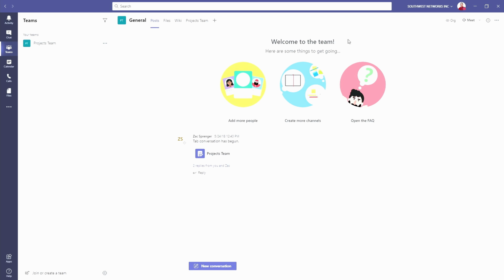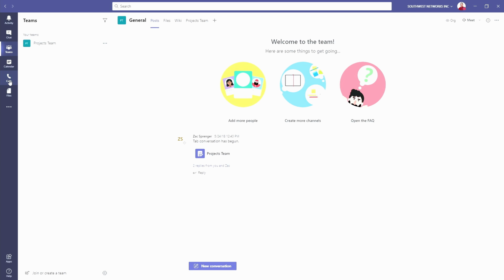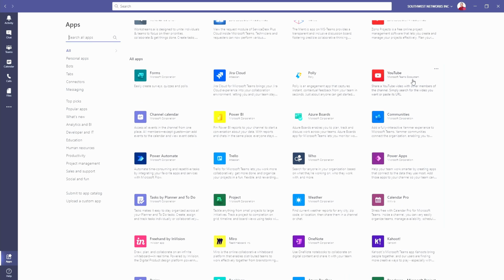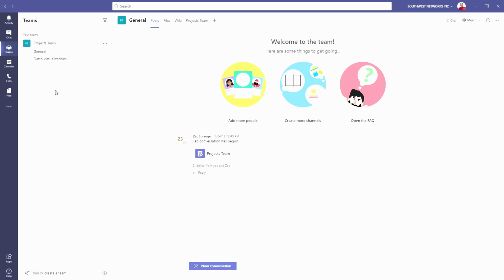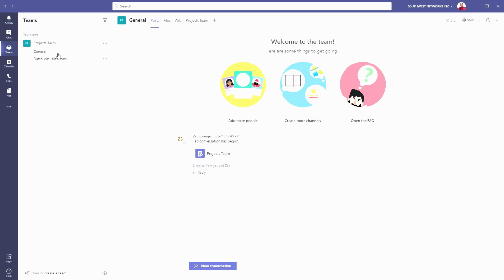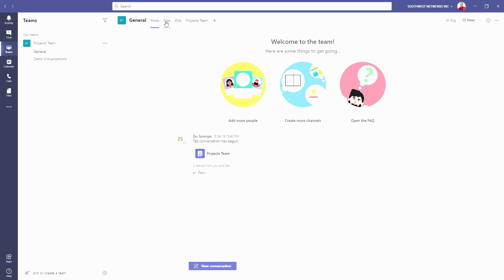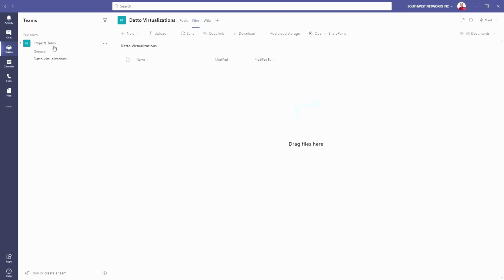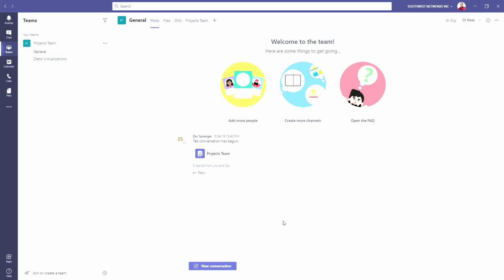Cappuccino Chat - Episode 24 - MS Teams - More Than Just Online Meetings!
This is a quick intro to Teams to showcase that it is more than just Online Meetings.